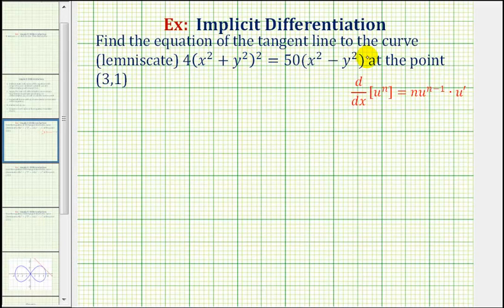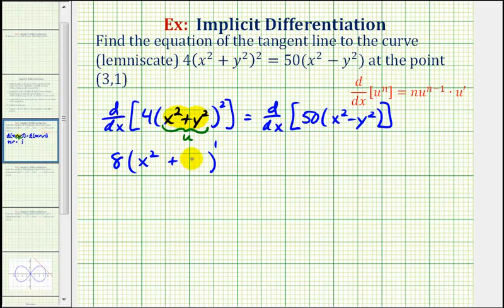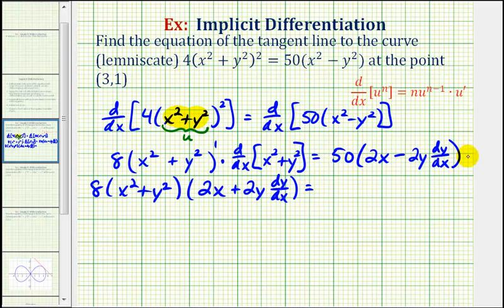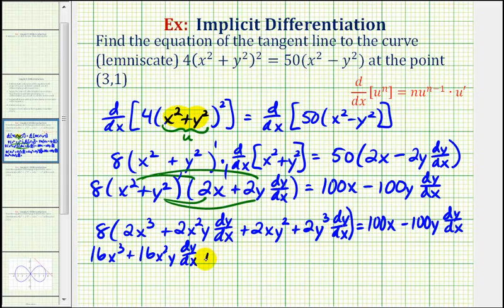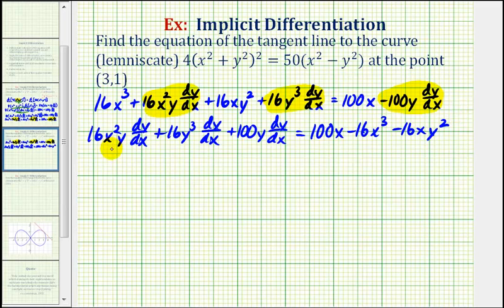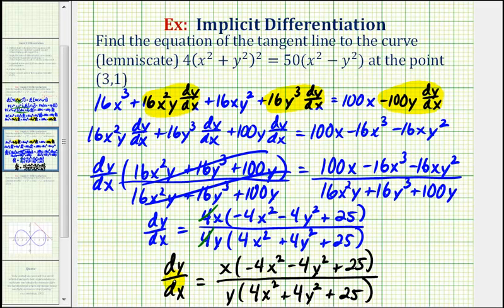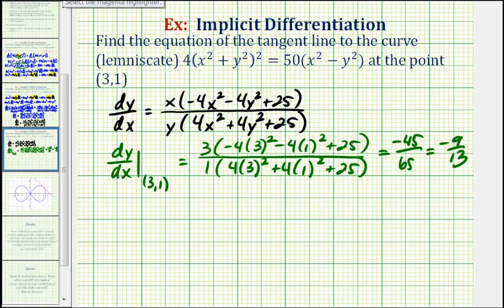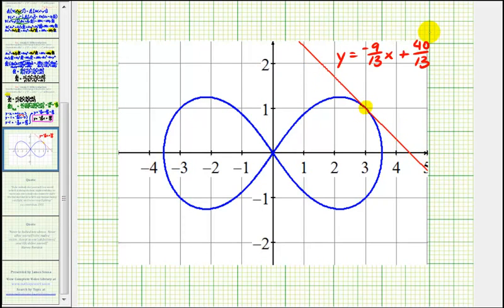Ex: Implicit Differentiation - Equation of Tangent Line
This video provides an example of how to find dy/dx using implicit differentiation to find the slope of a tangent line at a point on the curve.  Then it shows how to find the equation of the tangent line.